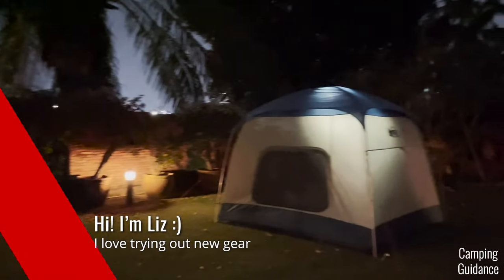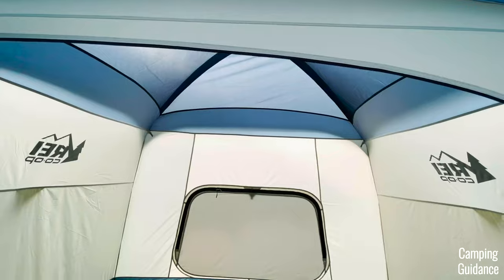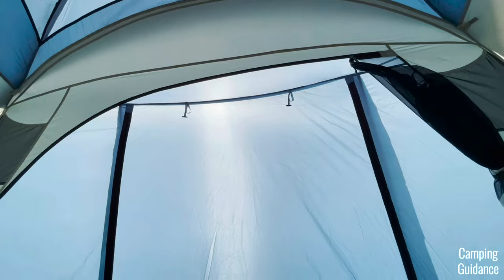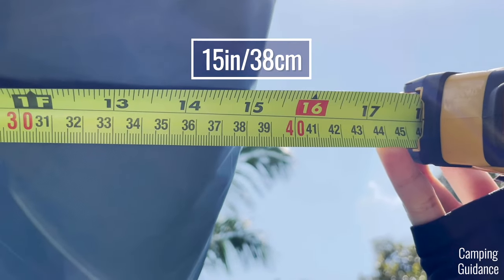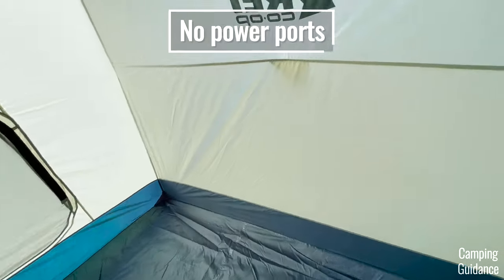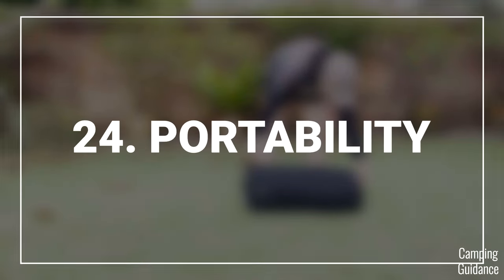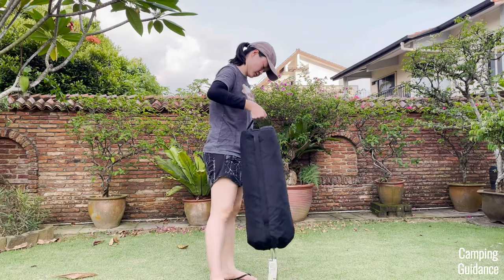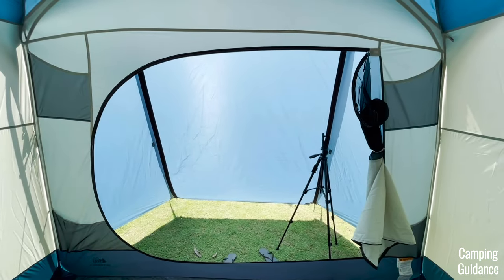REI Skyward 4 Review (24 TESTS!)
REI Co-op Skyward 4-Person Tent Review and Testing - Here's everything you'll find out about this cabin tent in this video:

►Unboxing and In the Box
►Set Up and Pack Away
►Base Area and Mattress Sizing
►Peak Height and Lowest Height
►Side Walls and Tent Shape
►Vestibule Area, Sizing, and Awning
►Windows and Doors
►Pockets and Loops
►Rain Test and Rainfly
►Ceiling Mesh and Ventilation
►Guylines, Materials, Seams
►Portability
►Pros & Cons
►Recommendation

OTHER IMPORTANT RESOURCES
⚡Best Cabin Tents (YouTube): TBA

🧭 Chapters:
00:00 Intro
00:12 Unboxing & In the Box
00:59 Test 1
02:30 Test 2
03:00 Test 3
03:19 Test 4
03:51 Test 5
04:22 Test 6
04:46 Test 7
05:01 Test 8
05:43 Test 9
06:12 Test 10
07:01 Test 11
08:13 Test 12
09:04 Test 13
10:54 Test 14
12:26 Test 15
13:02 Test 16
13:26 Test 17
14:25 Test 18
15:02 Test 19
15:37 Test 20
15:57 Test 21
16:43 Test 22
17:42 Test 23
18:11 Test 24
18:41 Pros, Cons, Recommendation